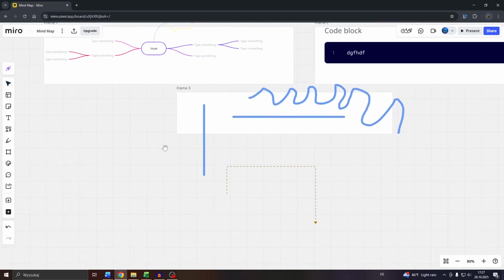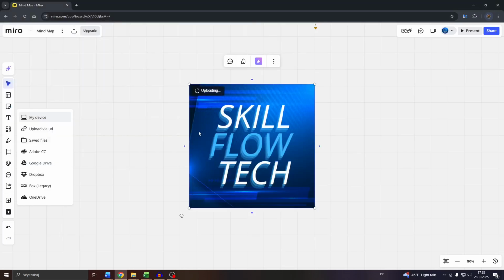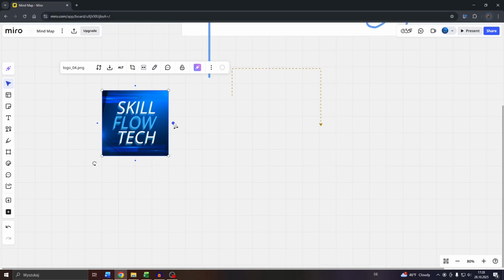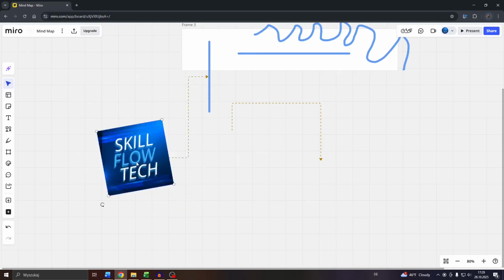How to Add Logo in Miro — Step by Step Miro Tutorial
Learn how to upload and place a logo on your Miro board to brand your workspace or project.

If you're interested in learning more about how to use Miro Whiteboard, you may learn how to draw lines on Miro, too, in this tutorial